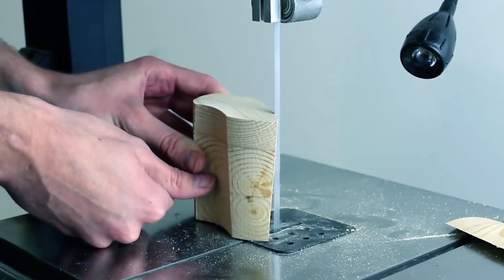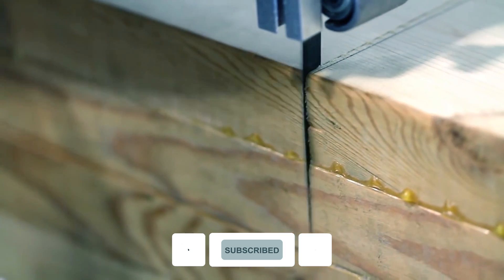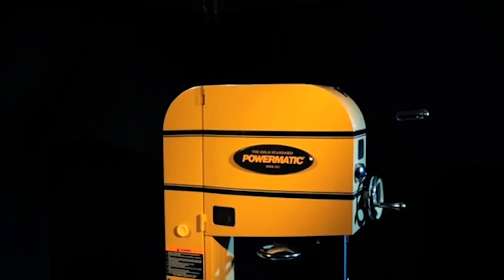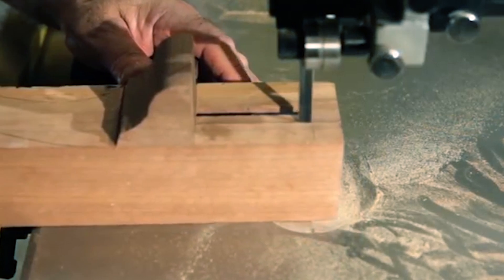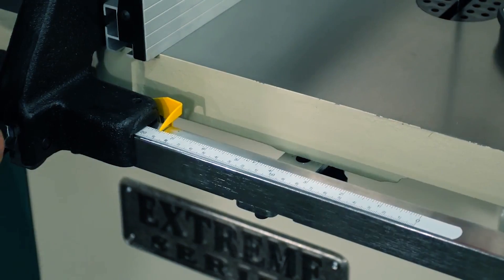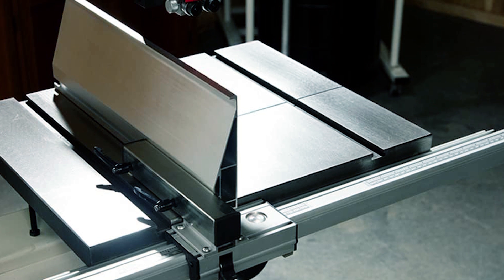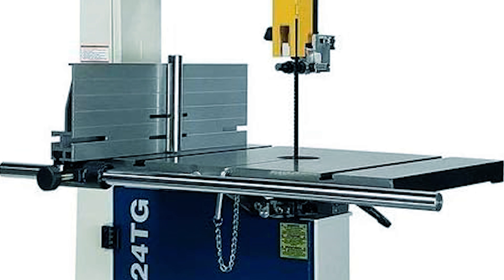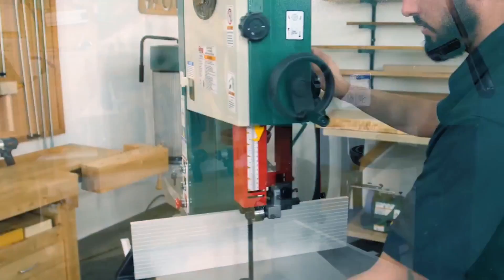Best 14 Inch Bandsaws 2025 - Top 5 14 Inch Band Saw Picks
14-inch bandsaw: Hey guys, in this video, we’re going to review the pros and cons of the top 5 best 14-inch bandsaw for sale right now.

►Products Links◄

Jump to the Section:
00:00 INTRODUCTION.
00:23➜ 1. Wen BA1487 14-Inch Bandsaw -
01:10➜ 2. Powermatic PWBS-14CS 14-Inch Bandsaw -
01:57➜ 3. Grizzly Industrial G0555XH 14-Inch Bandsaw -
02:41➜ 4. Jet JWBS-14SFX 14-Inch Bandsaw -
03:36➜ 5. Rikon Power Tools 10-324TG 14-Inch Bandsaw -
04:15 OUTRO.
That is why when buying a 14-inch bandsaw, there are a few things to consider; quality, durability, ease of use, and features.

In today’s video, we are going to look at the top five best 14-inch bandsaw available on the market today. We have made this list based on our own opinion, research, and customer reviews. We have considered their quality, features, and values when narrowing down the best choices possible. If you want more information and updated pricing on the products mentioned, be sure to check the links above.

best_14-inch_bandsaw
#14-inch_bandsaw_2025
best_14-inch_bandsaw_Reviews